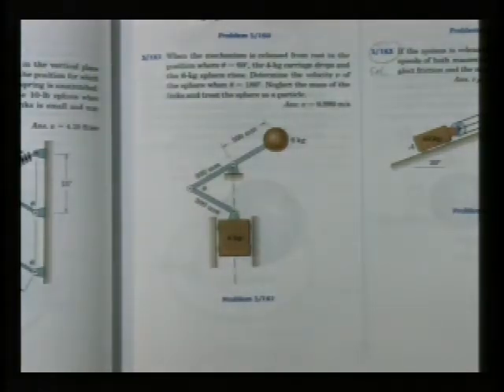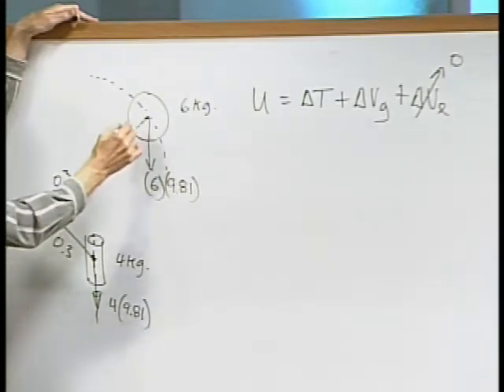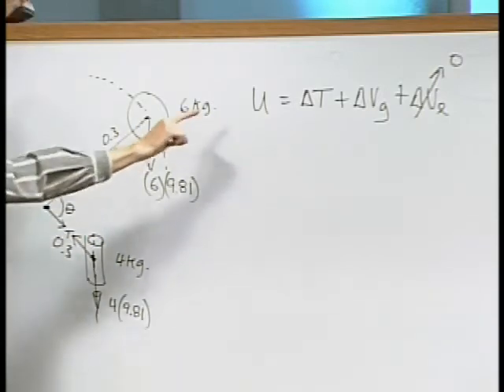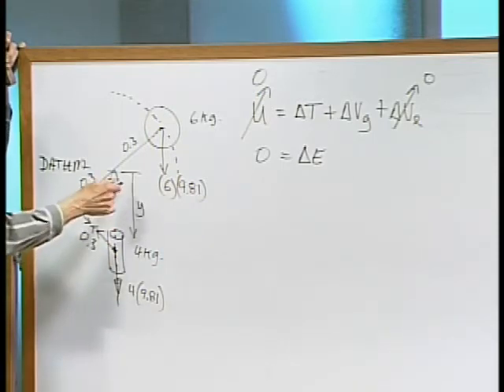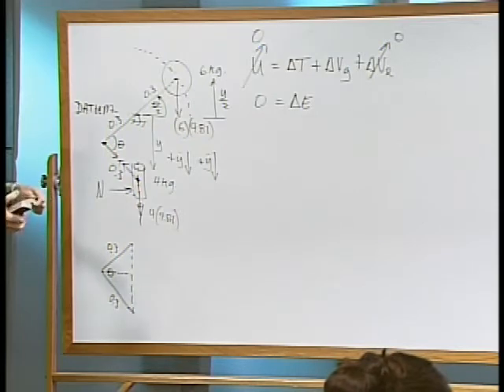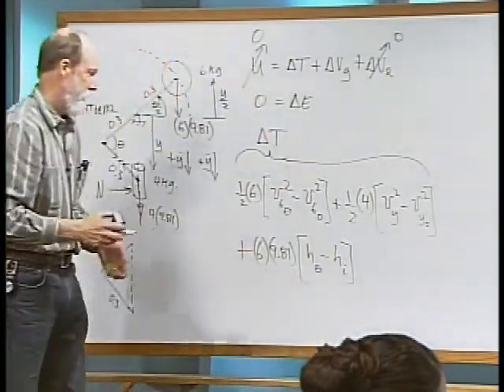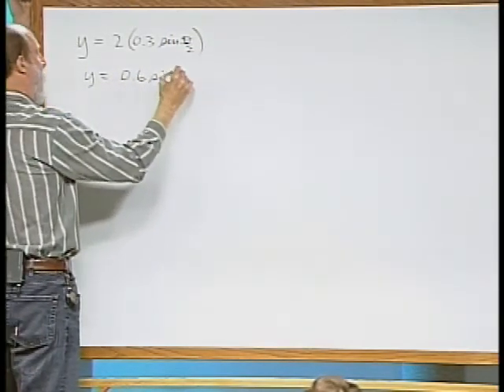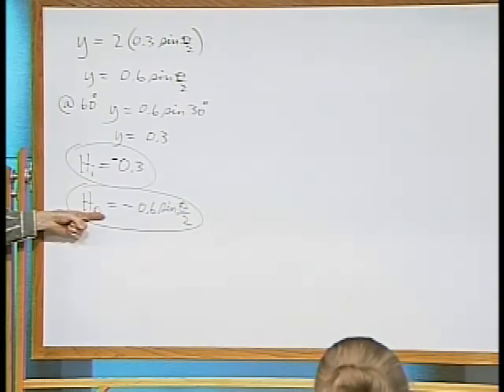Math Engineering 212 - Section 16 - Linear Impulse & Momentum - Part 1